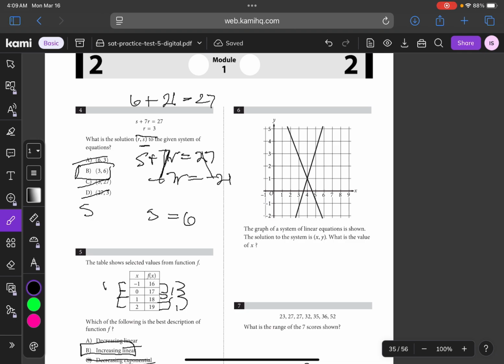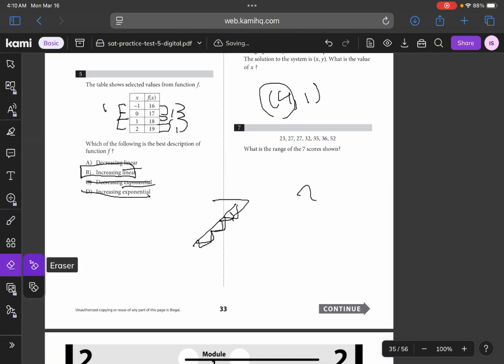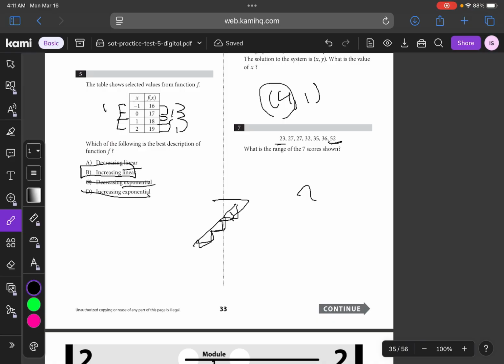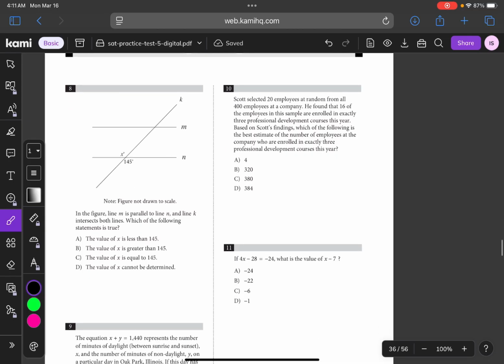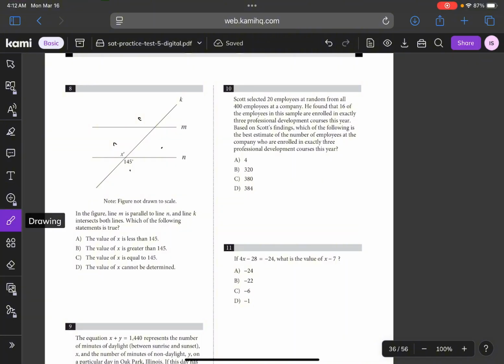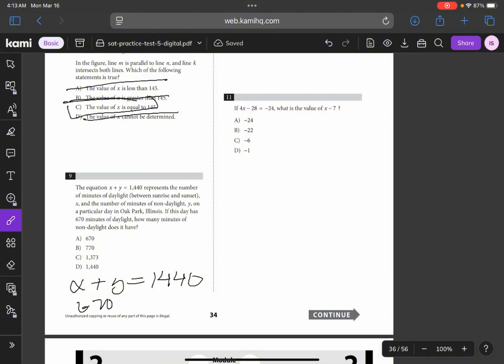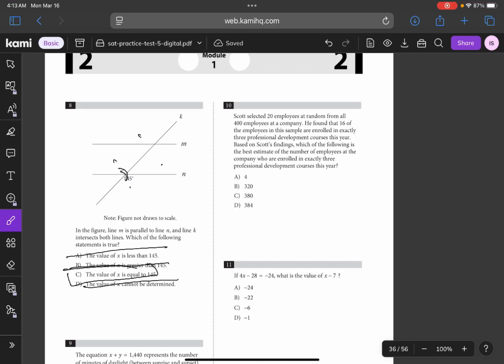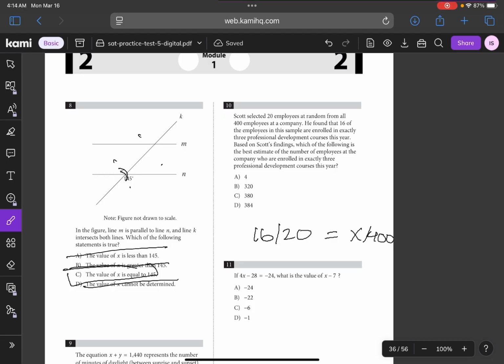SAT Practice Test 5 Video #2 | WOW! That's STEM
Find out how to solve some tricky SAT Math questions in this walkthrough video.